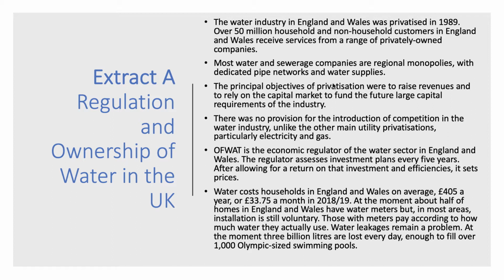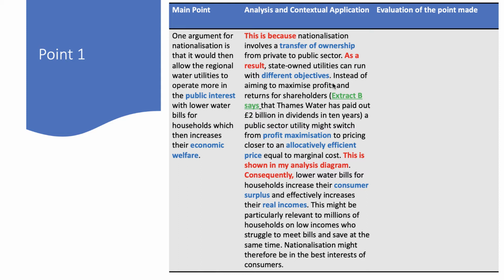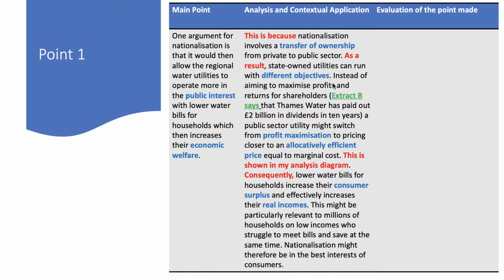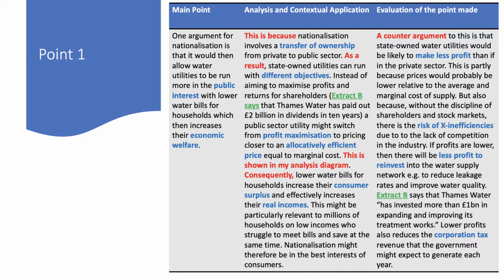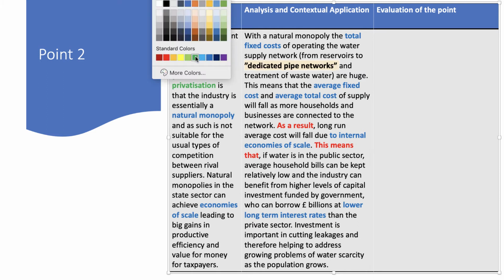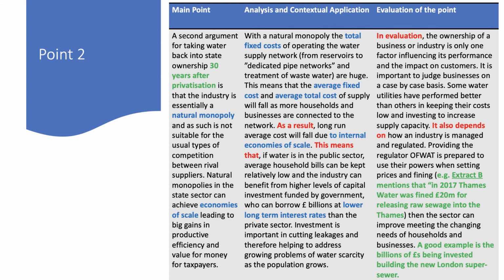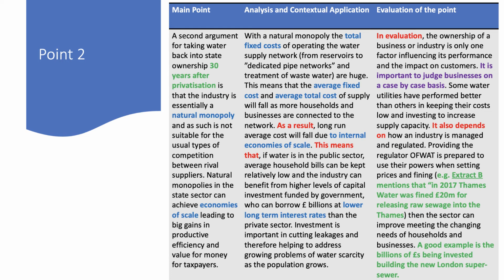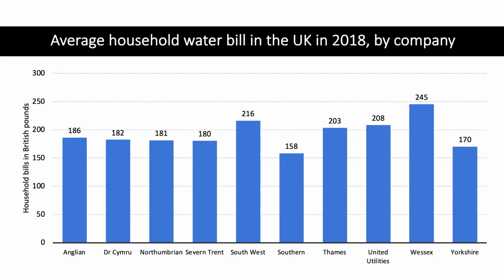Exam Answer on Water Nationalisation I A Level and IB Economics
This revision video walks students through a suggested answer to a question on water nationalisation